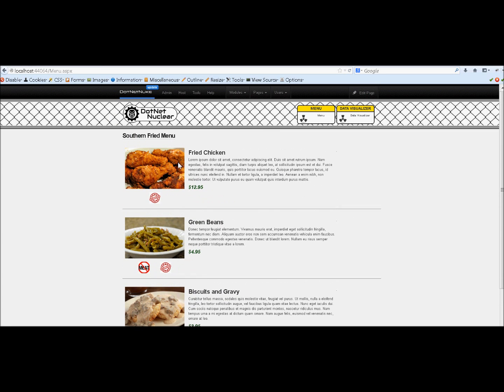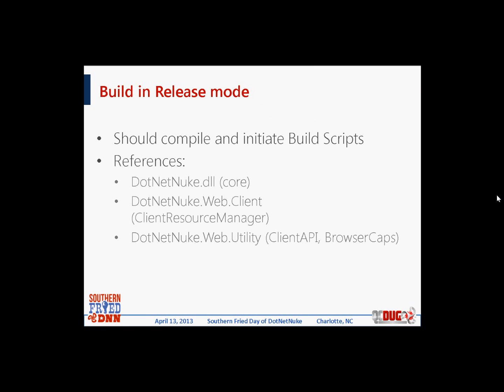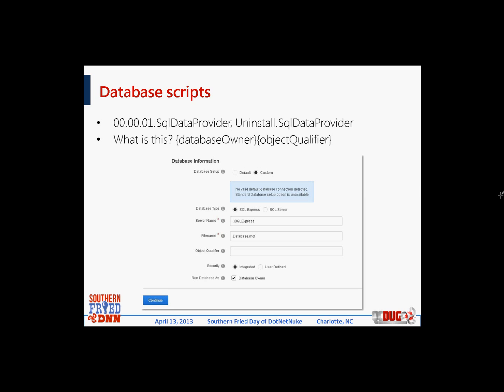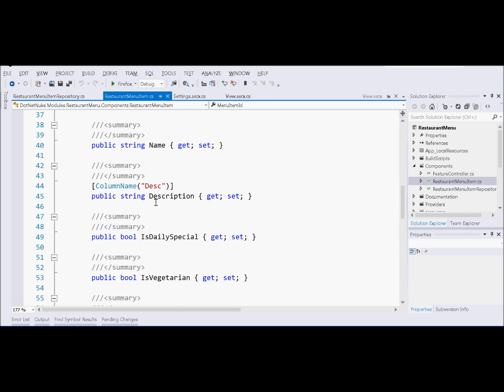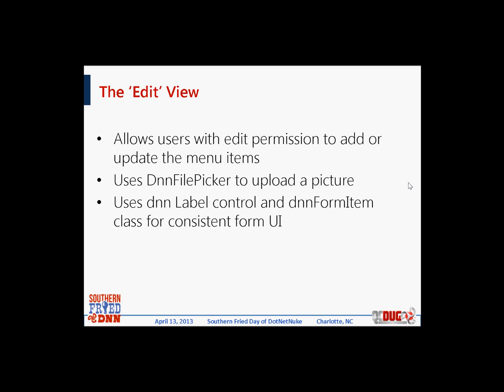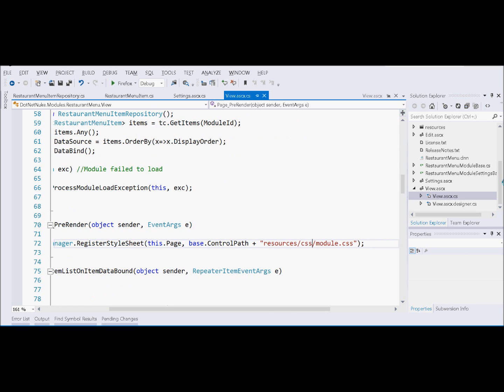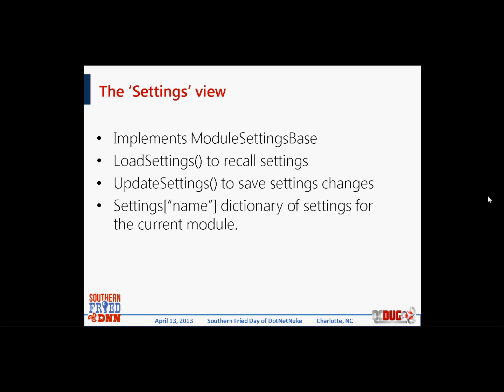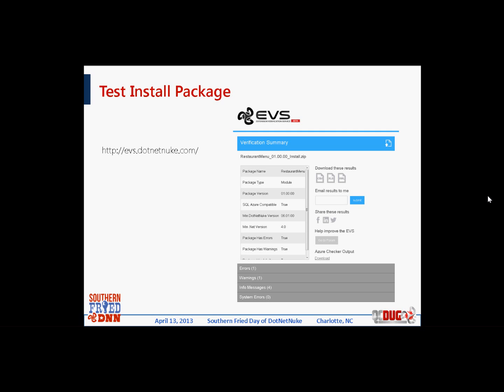DotNetNuke 7 Module Development Complete 101 Course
This is a compressed teaching based on the material I created for the Southern Fried DNN Conference on April 12, 2013.  This was the Module Development 101 course which trained students on basic DNN7 module development.  This is a great foundation and a must-have overview if you don't know the correct way to develop a DotNetNuke 7 module.